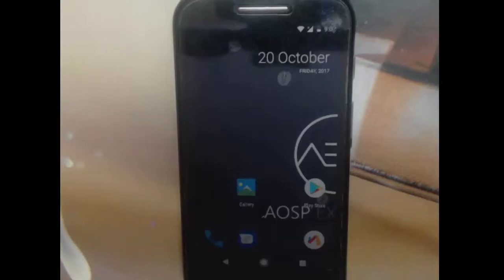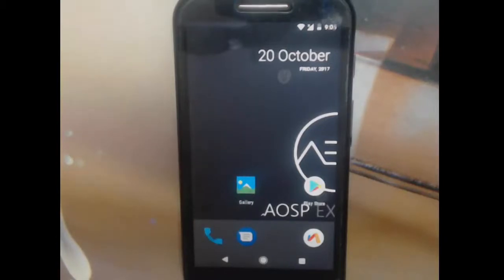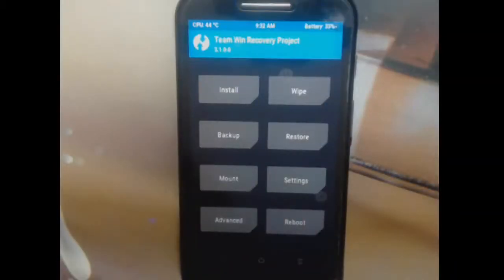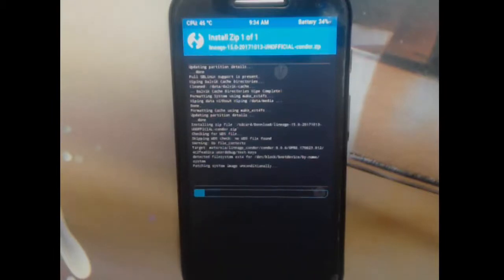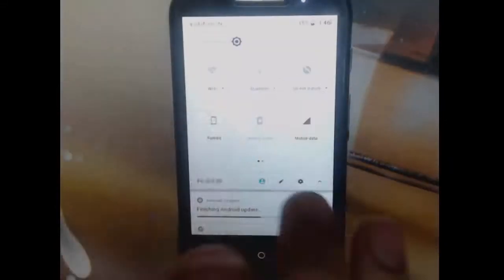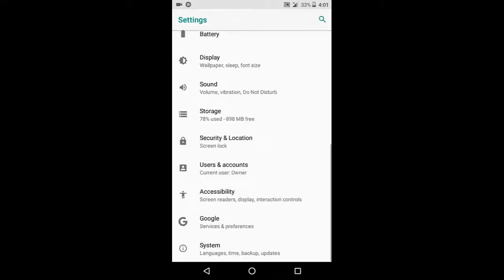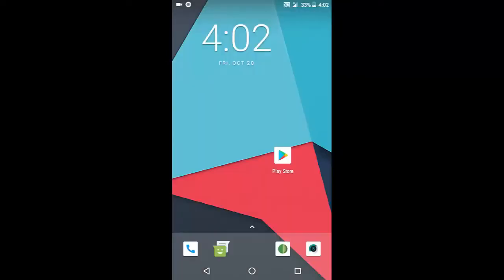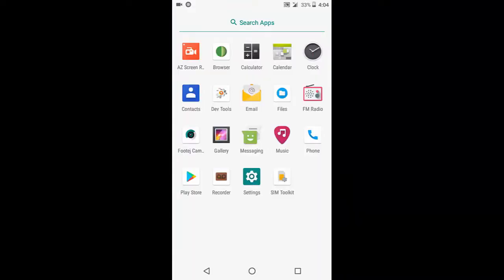Android 8 (Oreo) On MOTO E 1st Gen (READ DESCRIPTION)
Get Android 8.0 (Oreo) on Moto E 1st Generation.

Moto E 1st generation was the 1st phone to be launched by Motorola after Moto G 1st Gen.

Limited space and RAM, yet here's an Android 8 ROM for you to check out and enjoy the new features.

Android 8.0 is the new addition to the Android OS. Right now, it is only available on Nexus and Pixel Devices.

This is not an official version, as the developers are still working on it. However, this version is stable and can be used as a daily driver.

Bugs - As per the developer!
Camcorder (works only on Footej Camera App)
Accelerometer Sensor
Permissive SELinux.
Cannot record the screen.

Lineage-15.0 is new so there will be Lineage specific bugs.

PLEASE FOLLOW THE STEPS CAREFULLY, YOU WILL NEVER RUN INTO PROBLEMS! DO YOUR OWN RESEARCH BEFORE DOING ANYTHING!

STEPS:
1. BACKUP - Always make a Nandroid backup!
2. WIPE - Wipe only Dalvik, Data, System and Cache.
3. INSTALL - Make sure you have correct version of files that you flash.

Important link to visit before flashing!

ROM (Updated to latest version)

OpenGapps have issues while setup, so you should skip adding google account and do it later on from play store.

Let me know, in case of any questions! :)

My Laptop Specs! (although I am planning to buy a new one)

Intel Core i3-3110M Quad Core, clocked at 2.4 GHz.

4GB DDR3 RAM , Integrated Intel HD 4000 Graphic Card.

Mic - Focurite 2i2 bundle.